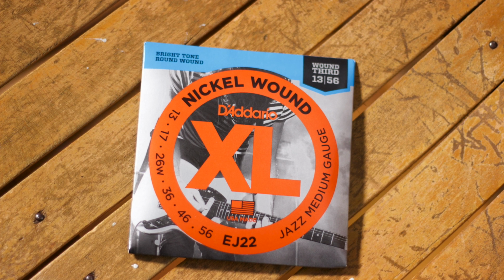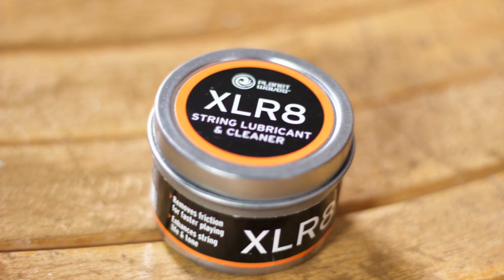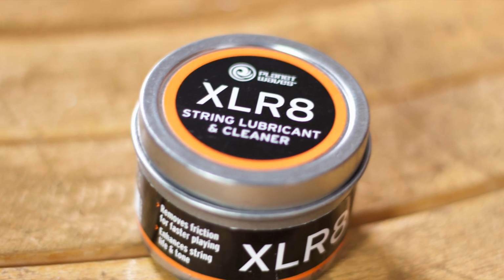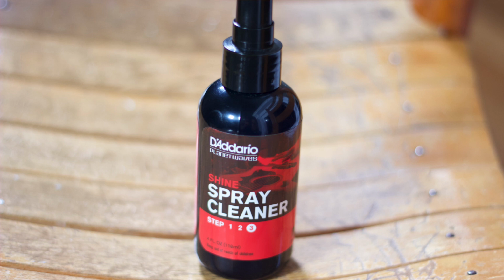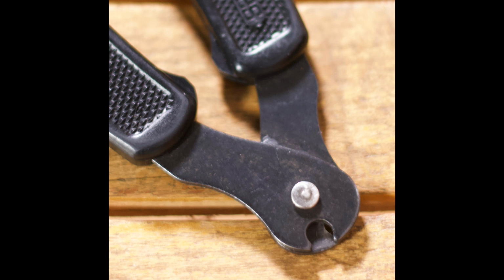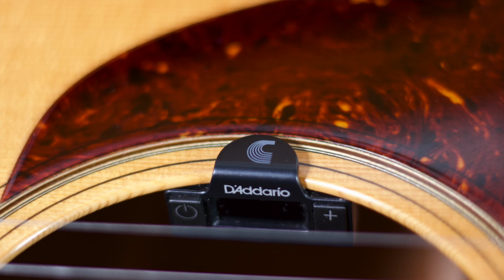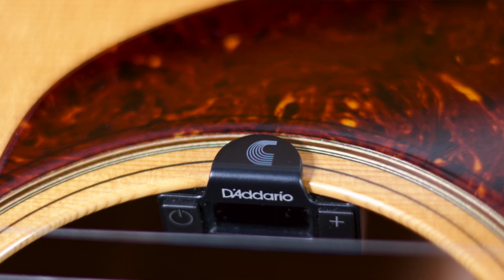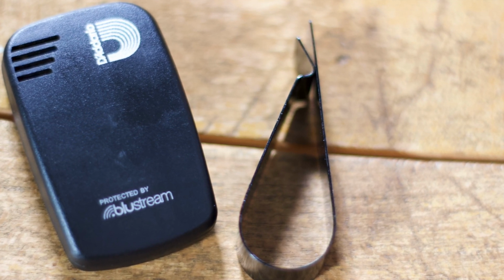My Favorite D’Addario Products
A video about some of my favorite D'Addario products I use on the road and in the studio.